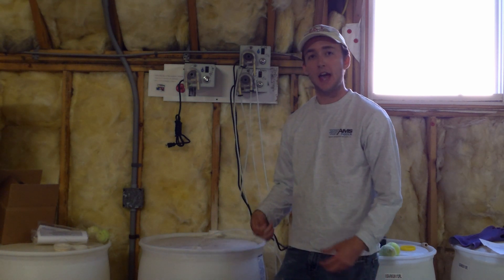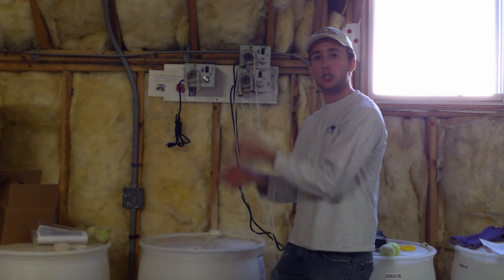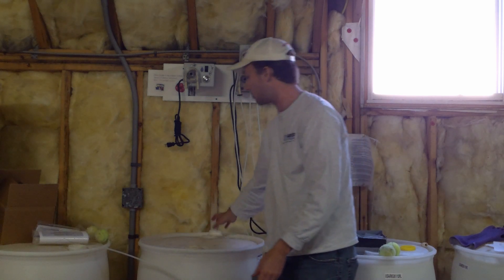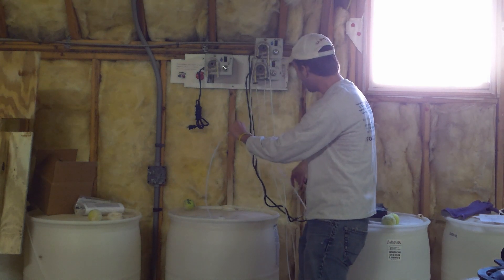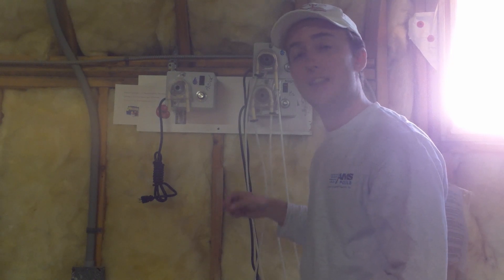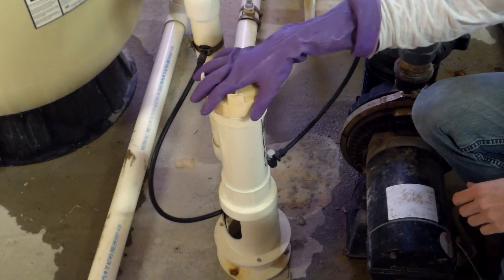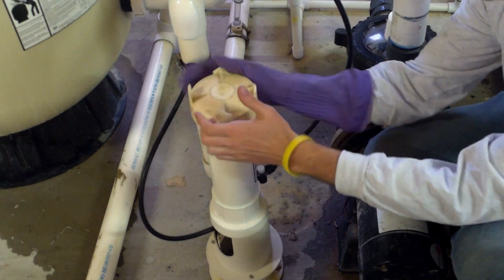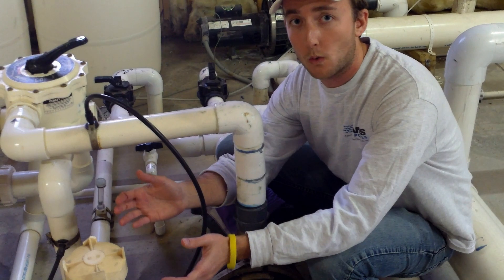Bleach and Chlorine Stick Systems